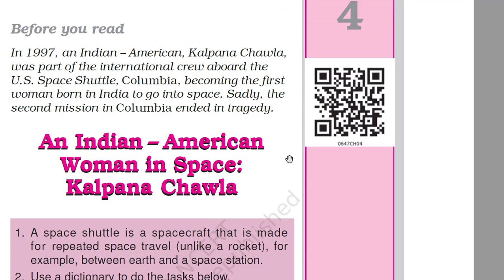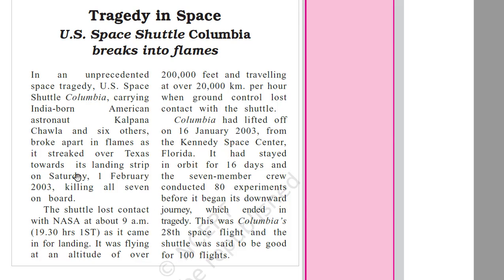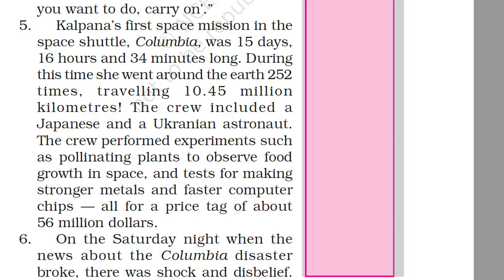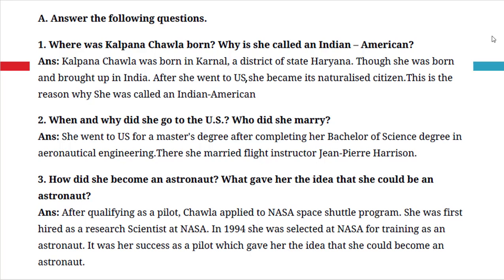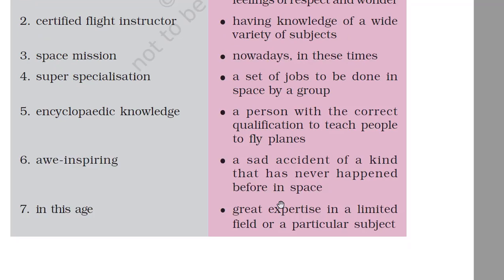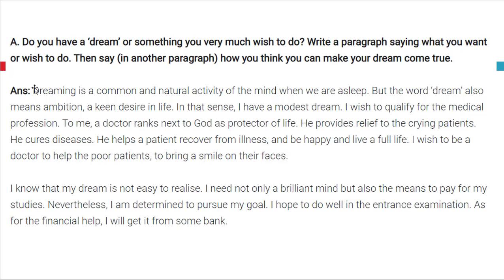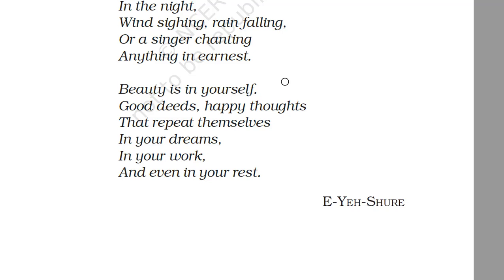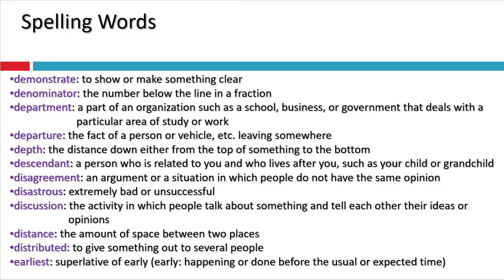Class VI, English-1, Unit-4: Kalpana Chawla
In this video, I have explained the Unit-4 and its exercise.